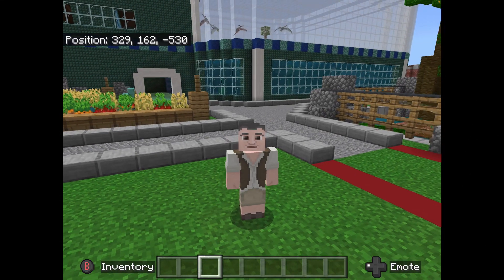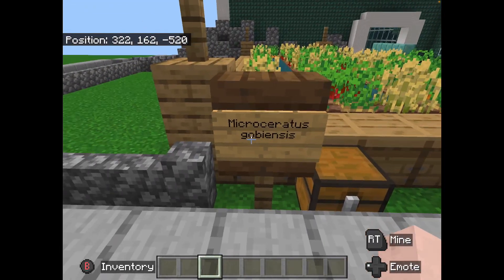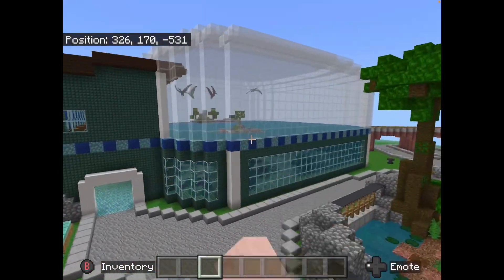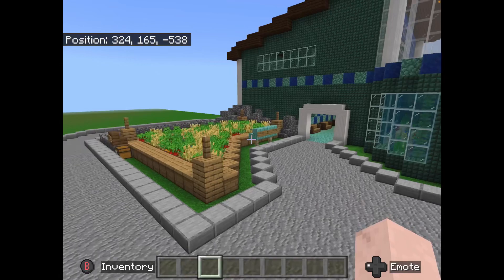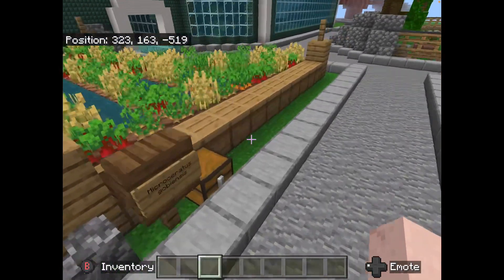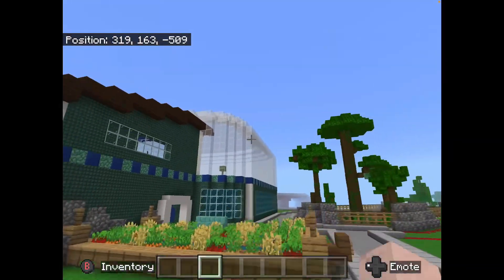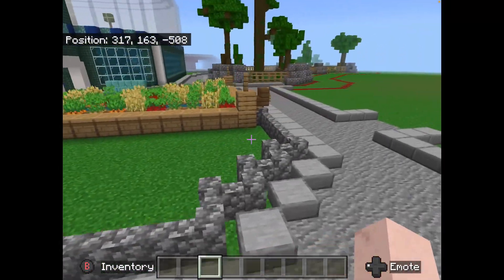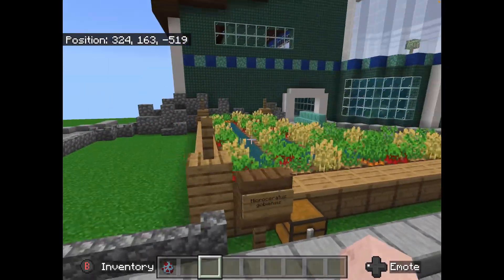Paleocraft Park 2.0 ( Microceratus gobiensis enclosure )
In todays episode of building Paleocraft Park 2.0 I will be building an enclosure for the dinosaur Microceratus gobiensis

Please tell me what you guys want for the episode after next episode from this list!

BUG HOUSE
Darwinylus
Burmaculex
Guyuanaeschnidia

LAB BUILDING
Spinosaurus giganticus
Velociraptor Tigris
Troodon diablus

MAMMAL HOUSE
Repenomamus
Didelphodon

HELL CREEK ENCLOSURE 1
Triceratops
Edmontosaurus
Ankylosaurus
Struthiomimus

HELL CREEK ENCLOSURE 2
Ornithomimus
Leptoceratops
Pachycephalosaurus
Stgimoloch

DINOSAUR PARK FORMATION ENCLOSURE 1
Parasaurolophus
Corythosaurus

DINOSAUR PARK FORMATION ENCLOSURE 2
Chasmosaurus
Styracosaurus

WANGSHI GROUP ENCLOSURE
Sinoceratops
Tsintaosaurus

WESSEX FORMATION ENCLOSURE
Hybodus
Iguanodon
Polacanthus
Hypsilophodon

MORRISON FORMATION ENCLOSURE 1
Stegosaurus
Dryosaurus

MORRISON FORMATION ENCLOSURE 2
Camarasaurus
Brachiosaurus
Apatosaurus

YIXIAN FORMATION ENCLOSURE
Zhenyuanopterus
Psittacosaurus

CRATO FORMATION ENCLOSURE
Ludodactylus
Tupandactylus

SOLNHOFEN LIMESTONE ENCLOSURE
Compsognathus
Rhamphorynchus
Archaeopteryx
Pterodactylus

DJADOCHTA FORMATION ENCLOSURE
Protoceratops
Oviraptor

NEMEGT FORMATION ENCLOSURE
Gallimimus
Therizinosaurus

BLUE LIAS FORMATION ENCLOSURE
Ichthyosaurus
Dimorphodon

PIERRE SHALE FORMATION ENCLOSURE
Elasmosaurus
Plesiosaurus

CEPHALOPOD & FISH HOUSE
Ammonite
Belemnite
Notelops
Coelacanth

RAPTOR REFUGE
Velociraptor
Deinonychus
Troodon
Utahraptor
Achillobator
Epidexipteryx

ALLOSAURID ENCLOSURE / MORRISON FORMATION ENCLOSURE 3
(Held within same enclosure but mountain in middle separating the two species)
Allosaurus
Saurophaganax

CRETACEOUS NORTH AFRICA ENCLOSURE
Onchopristis
Ouranosaurus

KEM KEM GROUP ENCLOSURE
Spinosaurus
Rugops

CREATURES WITH THEIR OWN ENCLOSURES
Pachyrhinosaurus
Nasutoceratops
Huayangosaurus
Leaellynasaura
Muttaburrasaurus
Kentrosaurus
Amargasaurus
Dilophosaurus
Suchomimus
Tyrannosaurus
Proceratosaurus
Metriacanthosaurus
Ceratosaurus
Albertosaurus
Ornitholestes
Yutyrannus
Carcharodontosaurus
Segisaurus
Daspletosaurus
Baryonyx
Majungasaurus
Cryolophosaurus
Carnotaurus
Herrerasaurus
Acrocanthosaurus
Giganotosaurus
Concavenator

Placerias
Sarcosuchus
Deinosuchus
Goniopholis

Tropeognathus

Liopleurodon
Pliosaurus
Mosasaurus
Ophthalmosaurus

—YouTuber links -

(Person who made Paleocraft)
(The addon i’m using for this zoo)

—Microceratus Wikipedia article———-

—Game used -

Game used - Minecraft (Bedrock)